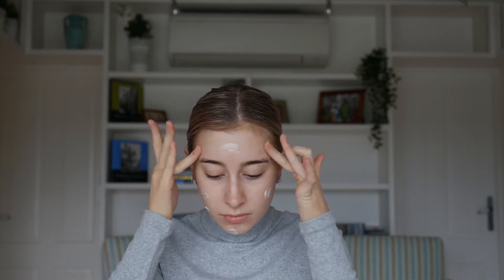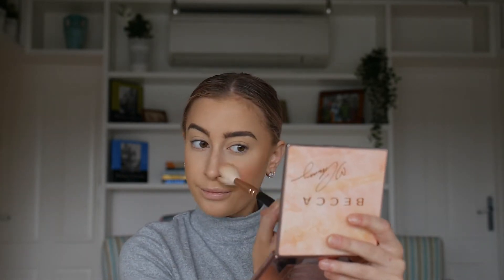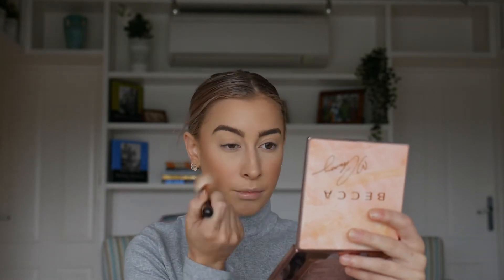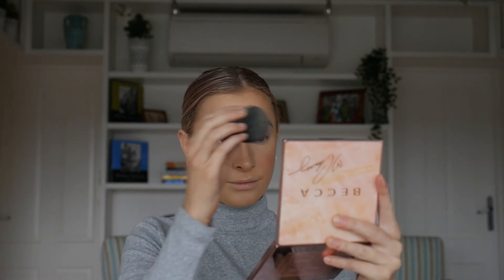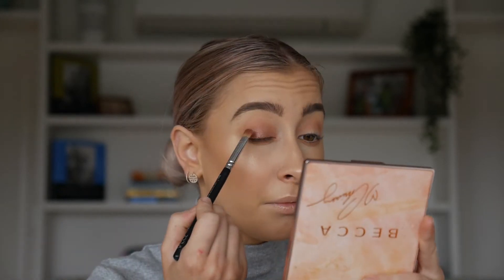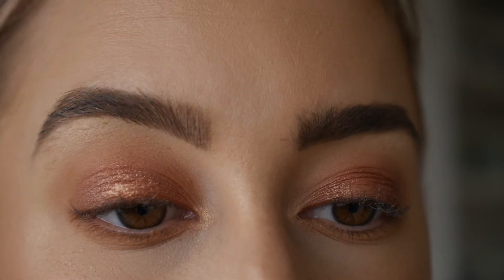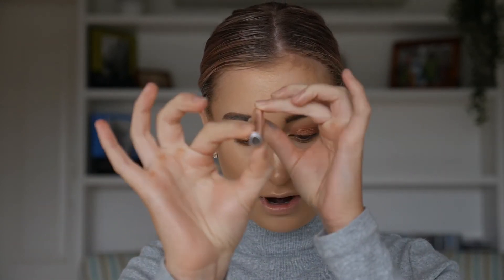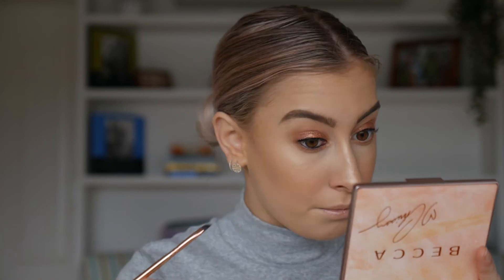FIRST IMPRESSIONS | 4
Here's a video i filmed months ago but have only just been able to edit due to my computer having 0 storage xxxx